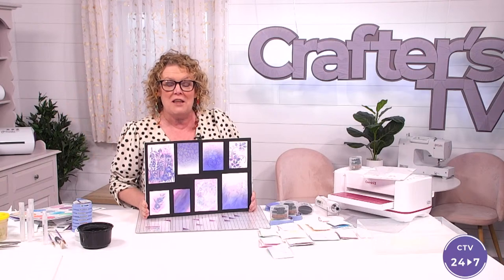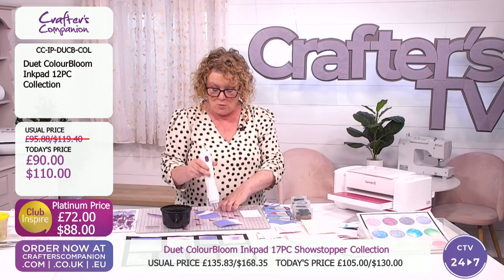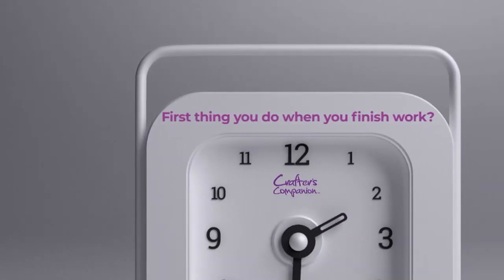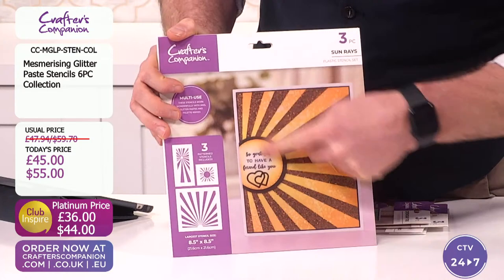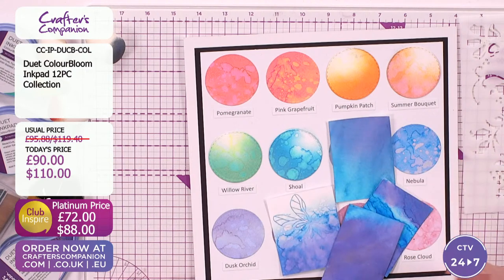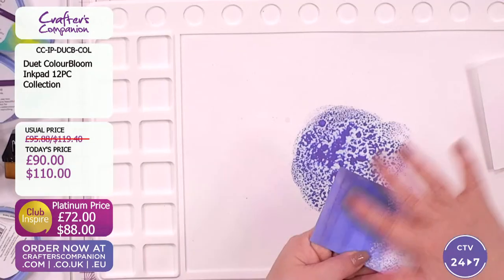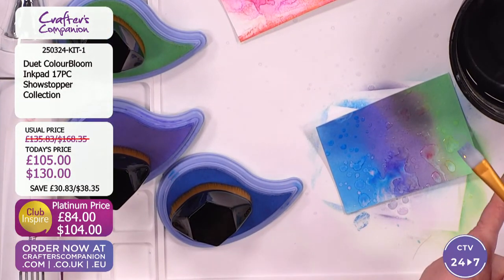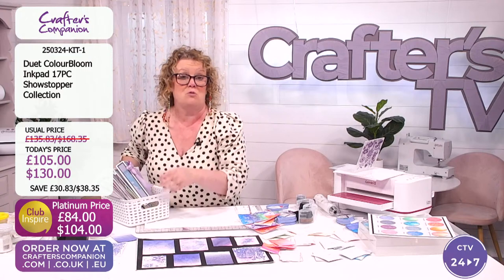Launch Day: NEW Duet ColourBloom inkpads ( 25 March 2024)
Join us for Launch Day - an amazing in-depth look at new products launching today on Crafter's TV! Ben Moseby & Leann Chivers will be here from 1pm UK 🇬🇧 / 9am ET 🇺🇸 with all the details, demonstrations, offers, and inspiration!